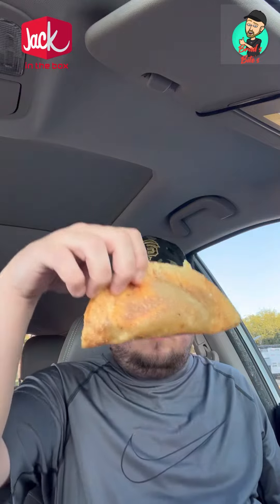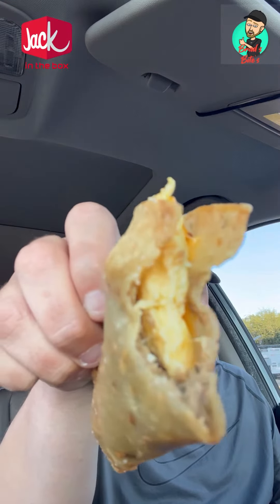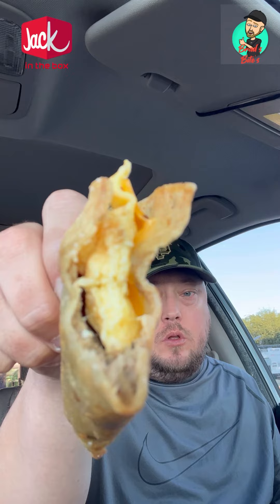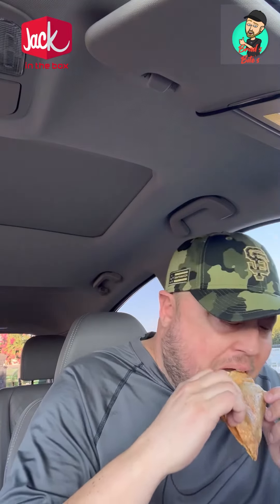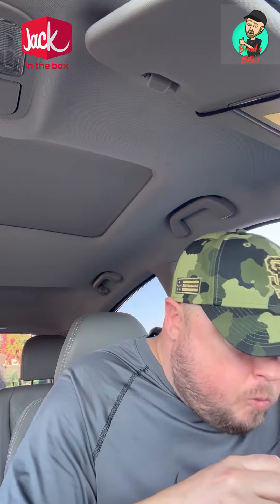Brad’s Bite’s: Jack In The Box Breakfast Taco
Enjoy this new review from Brad’s Bite’s.